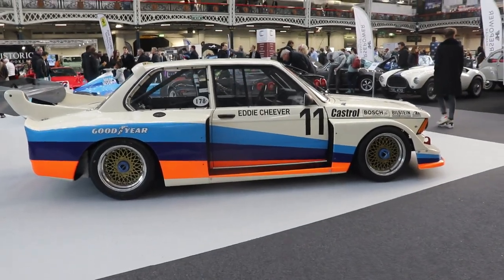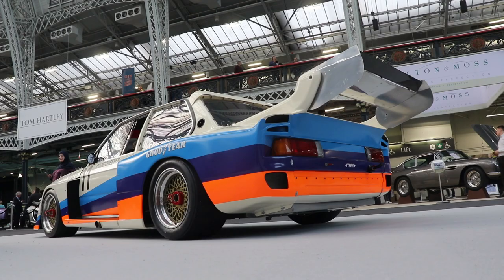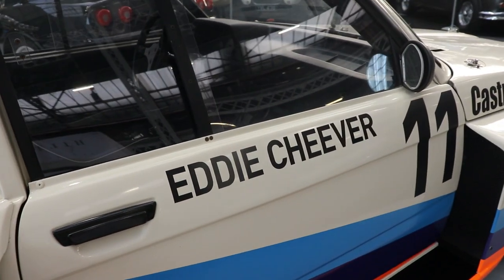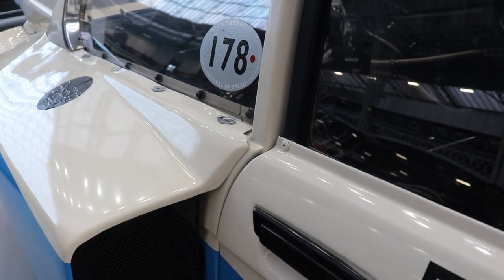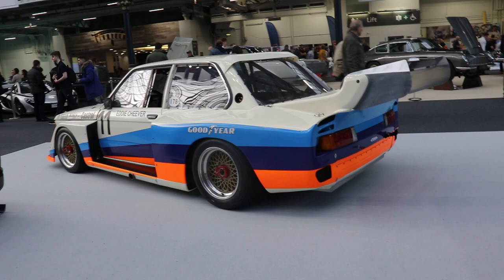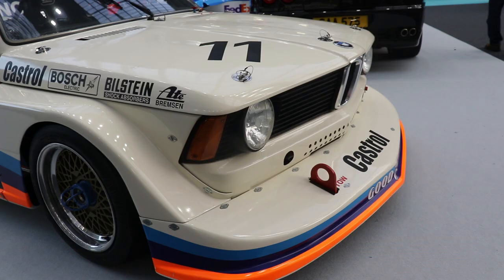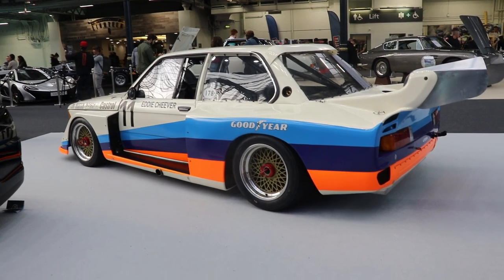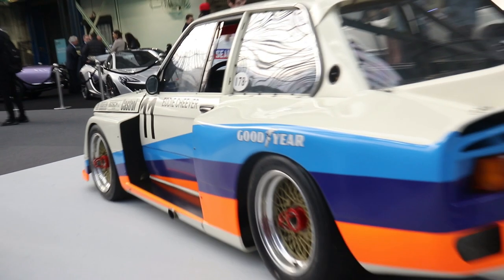BMW 320 E21 Racing... driven by Eddie Cheever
This is the BMW E21 driven by the big name Eddie Cheever   304 hp  9250rpm  750kg  4cyl  2.0l  non turbo  1977